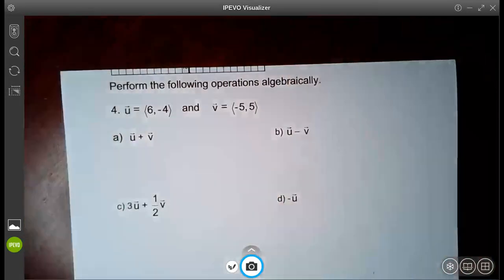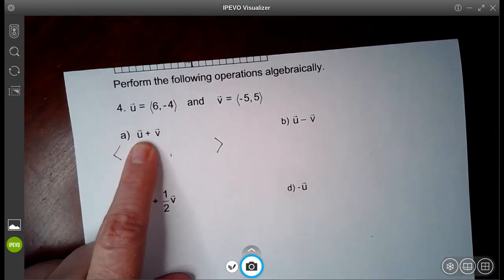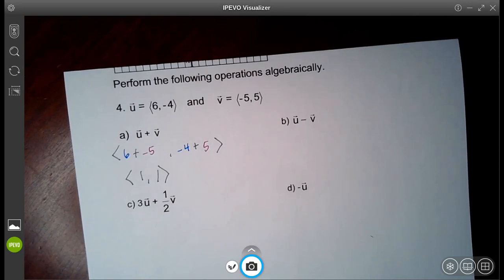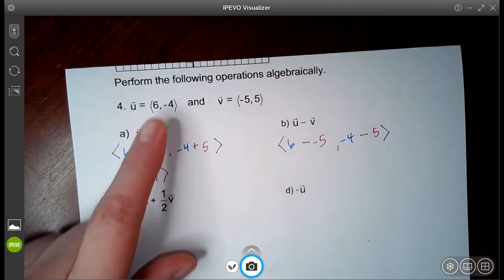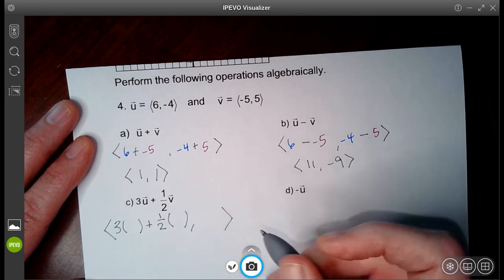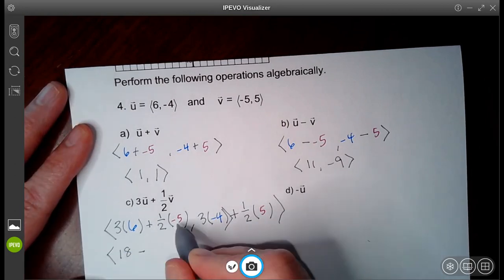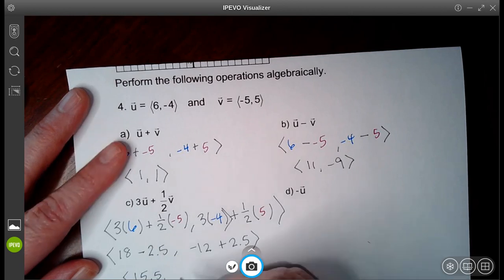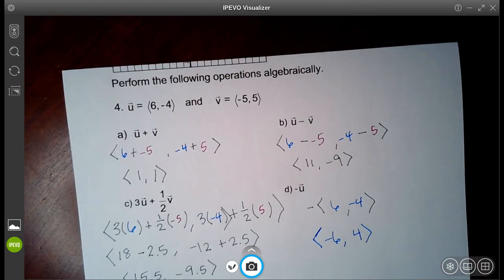Algebraic Operations with Vectors - Part 2